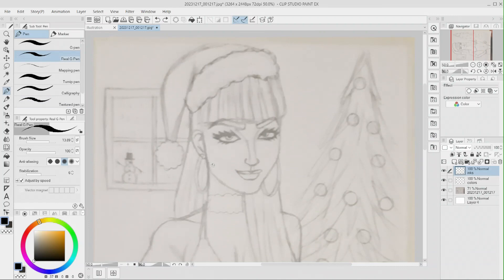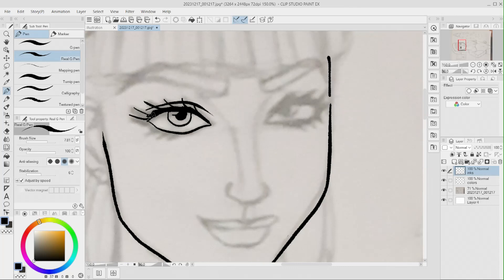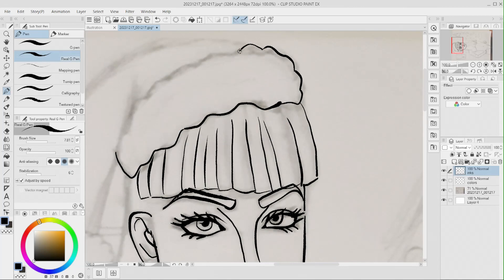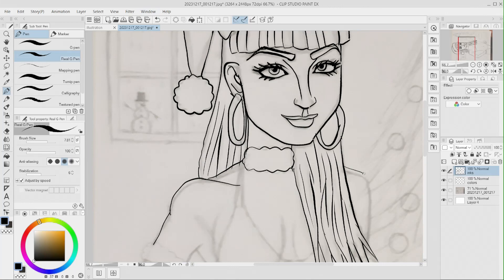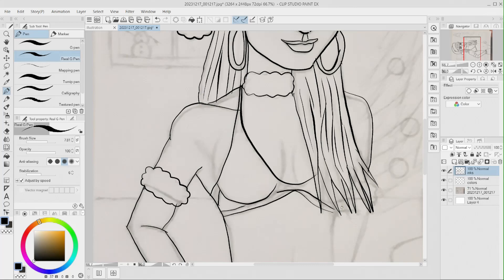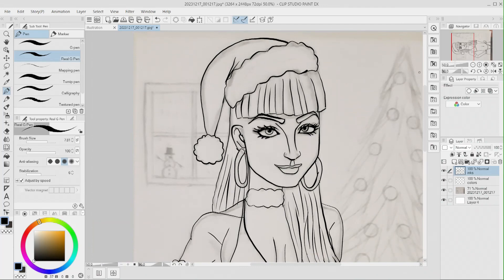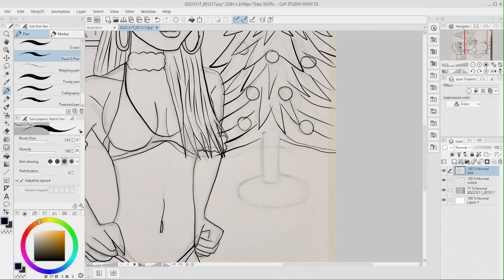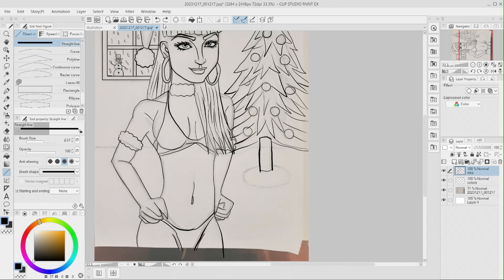Natalie Mars Christmas Drawing, Part 1, Jon The Artist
Hey everyone It's Jon The Artist here with another awesome video,  today I drew Natalie Mars, since everyone loved the last one and it got so many views,  I knew you would appreciate another one.
This time it's a full body drawing of her in a Christmas outfit and scene I think it turned out really good. It's a little late but Merry Christmas. I make a new video every Monday Tuesday and Wednesday and if you're new to the channel  please subscribe, it helps me out alot thank so much for watching I'll see you in the next video.